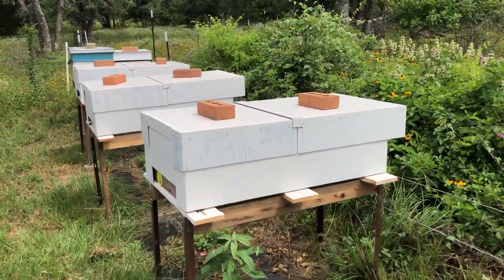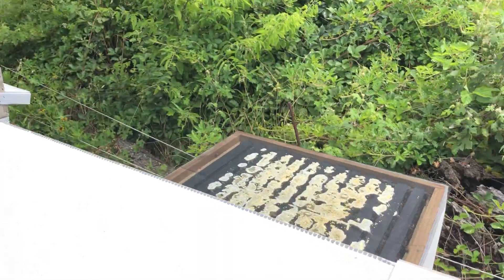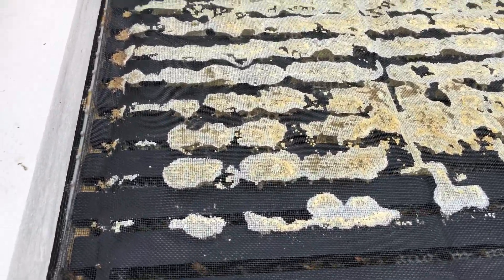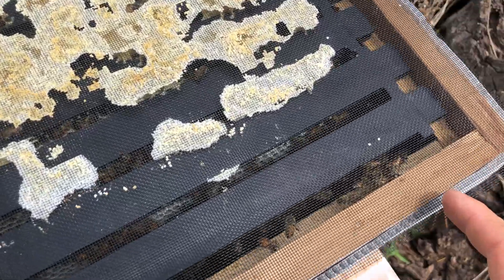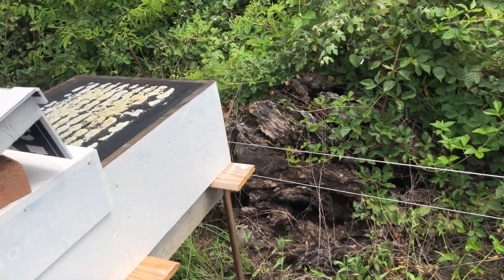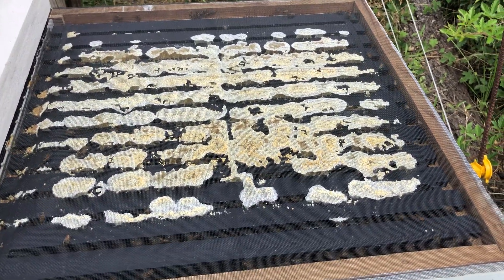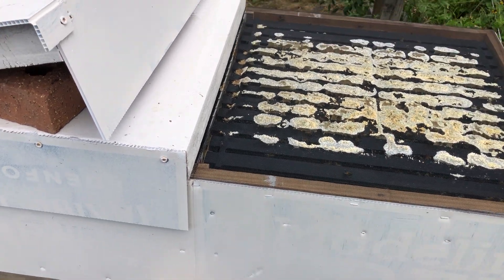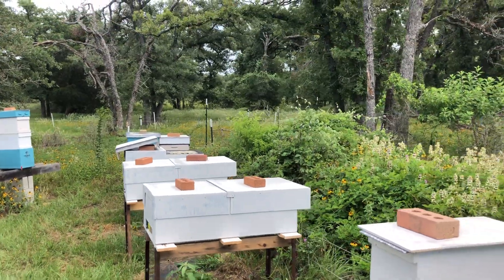Inline Hive Design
In this video, we look at a different type of horizontal hive using Langstroth frames and a sideways frame orientation to increase ergonomics for the beekeeper and flexibility in hive management. I call this design an Inline Hive.